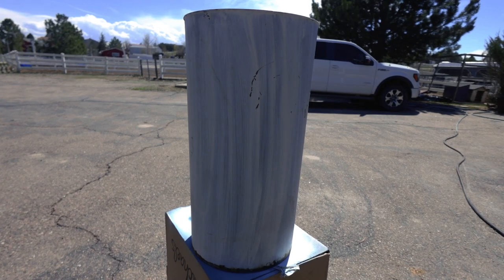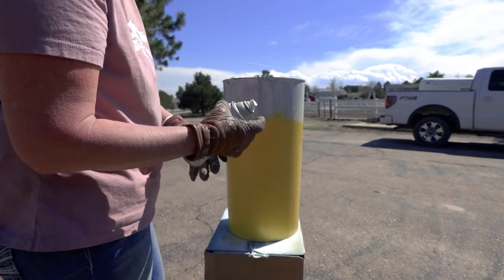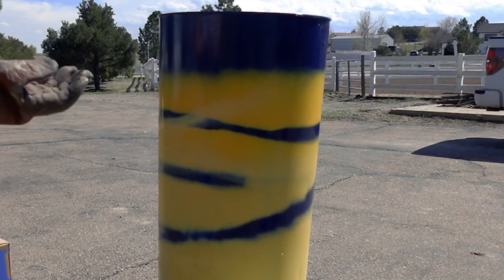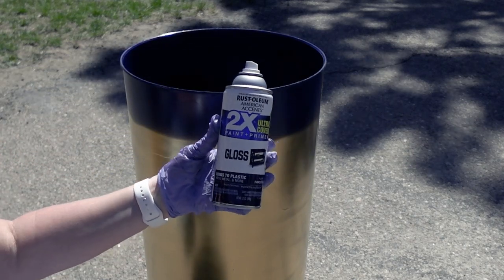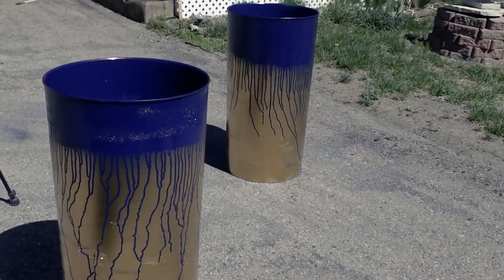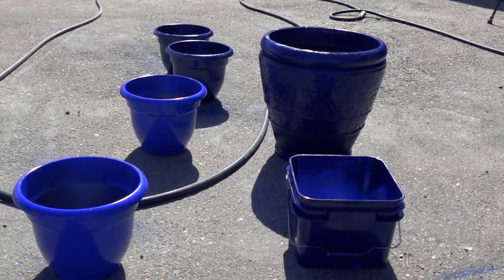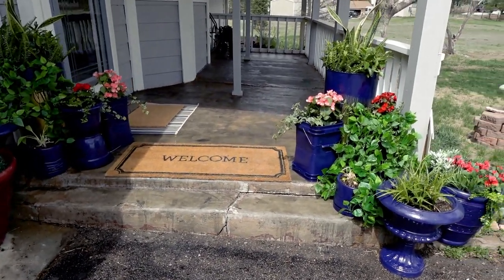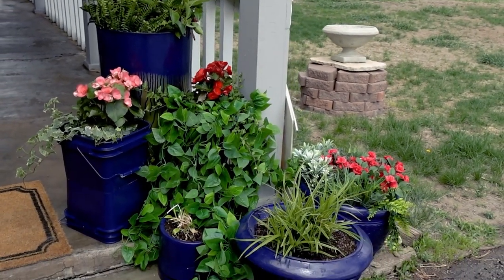How To DIY Tall Planters - So Easy! AND FUN!!!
I am going to show you how easy it is to DIY Tall Planters. This is SO easy - and a LOT of fun! And you only need a few things to make planters like this. This is a much more affordable way to have some nice planters for your front porch than spending a lot of money!
I have always always ALWAYS wanted round tall planters for my front porch. And several times I have made my own using tall round trash cans. But I wanted something a little different. And I had a lot of other planters, and lots of other plastic containers so I thought it would be fun to DIY a bunch of these things to see if I could make some cool planters for my front porch.
I think they turned out pretty awesome!
And if you want to make some planters for yourself, play around with plastic containers, spray paint, and some flowers. Maybe even some fake flowers!
One of my planters has fake flowers in it - can you tell which one?
This DIY is perfect if you have a bunch of plastic buckets or containers that you would like to upcycle!
So grab your buckets, get your spray paint, and let's get creative!

I will show you how you can DIY your own home decor and maybe even a few projects for your barn! You don't have to spend a lot of money to beautify your home - and I can show you how to do it yourself.
If you love Dollar Tree - I got you covered! I will show you how to make beautiful home decor using Dollar Tree items! I have sooo many videos for you! I promise you won't be disappointed!